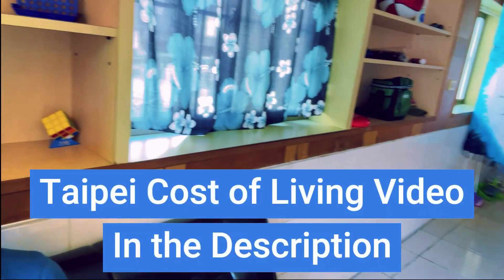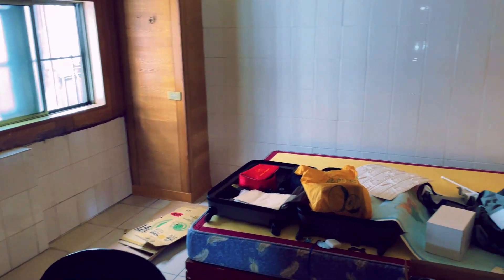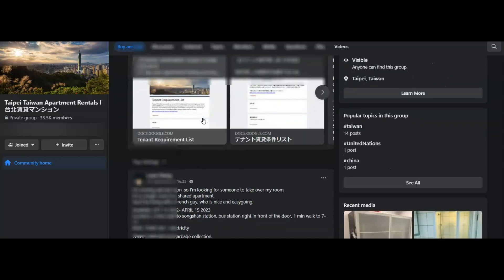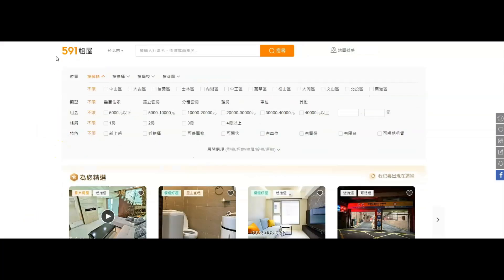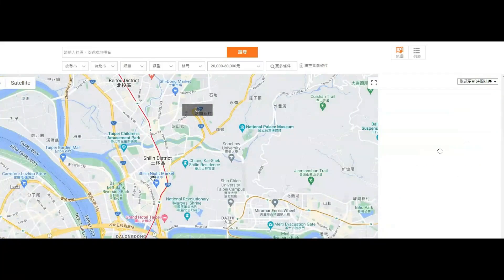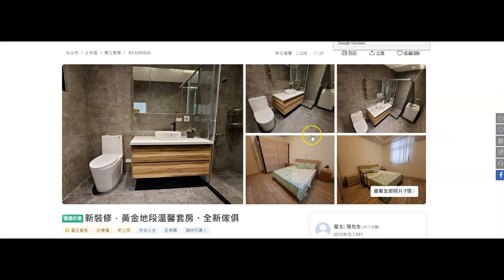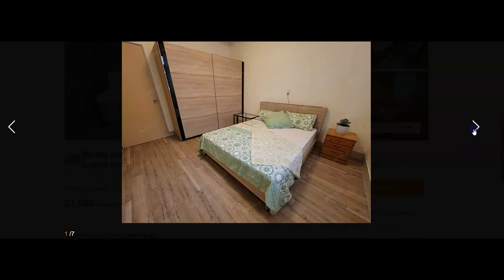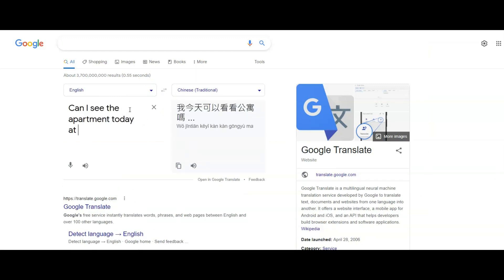How to Find a Budget Apartment in Taipei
In this video I'll show you how can you can find an apartment in Taipei like a local.

@1:42 Taipei Apartment Facebook group:

@2:30 Taiwan Local Apartment Site:

@4:26 If you see an apartment you're interested in, you can text the owner in Chinese first so that they think you're a local:

您好，請問這個房子還有嗎？
Nín hǎo, qǐngwèn zhège fáng zǐ hái yǒu ma?
Hello(very polite), excuse me is this house still available?

房子 - Fángzi - House
套房 - Tàofáng - Studio